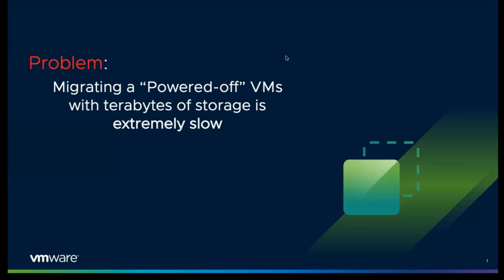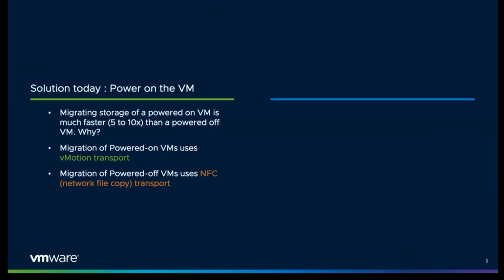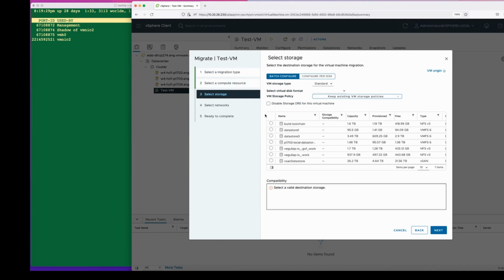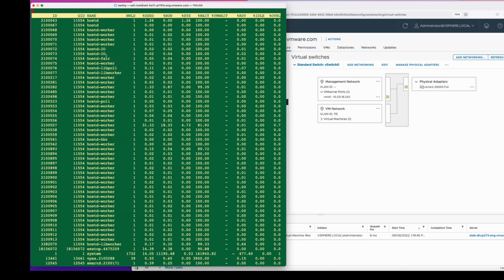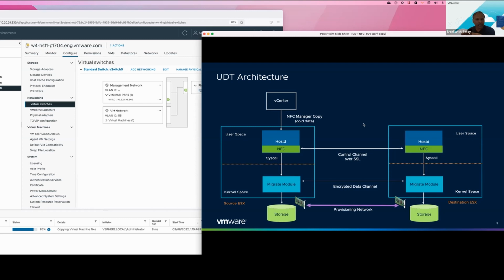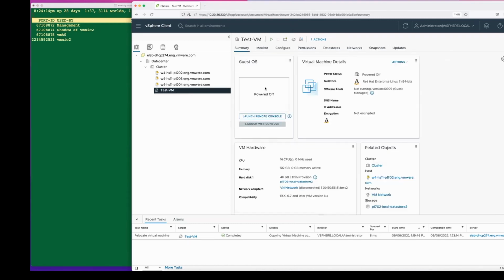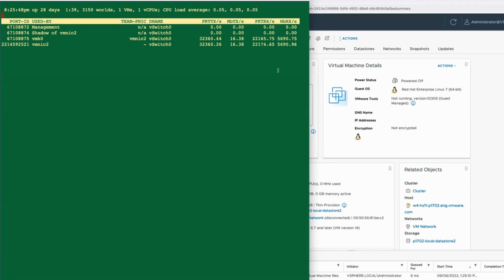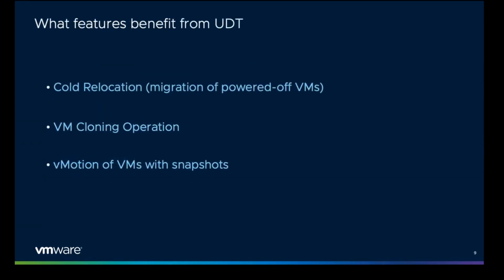Extreme Performance Series 2022: vSphere 8 Enhancements for VM Cold Migrations, vMotion, and Cloning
Mark Achtemichuk talks with Sreekanth Setty about enhancements in vSphere 8 that improve the performance of VM cold migrations, vMotion, and cloning operations.